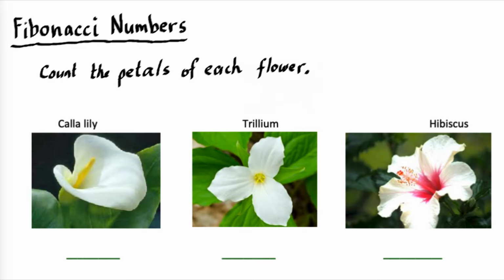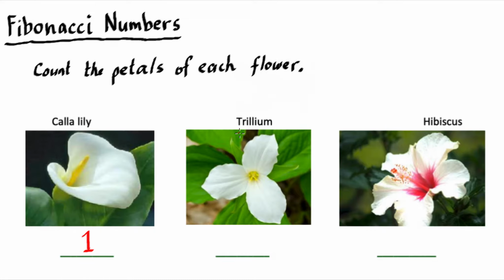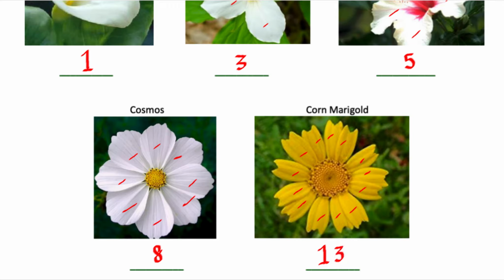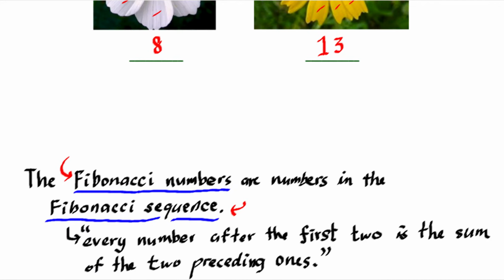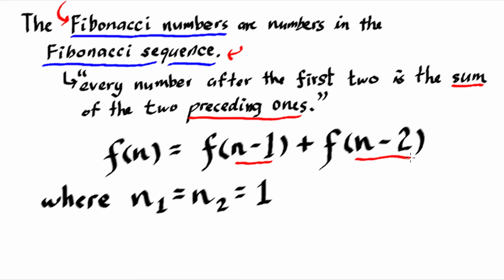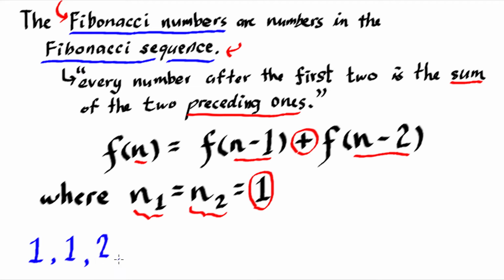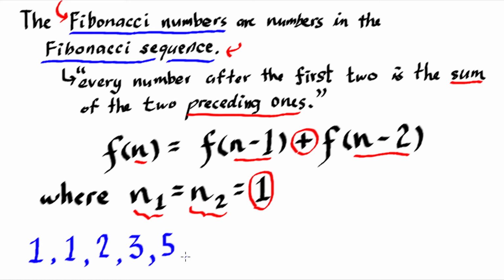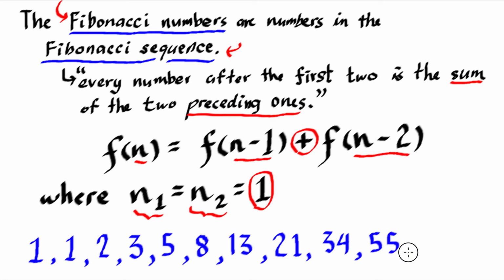Mathematics in the Modern World 22 - Nature of Mathematics - Introductions and the Fibonacci Numbers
We go back to the first Module, that is, The Nature of Mathematics, and we explore the very first part which is the Fibonacci Numbers. We first inspect some examples in the petals of different flowers. Then, see the Fibonacci Numbers, analytically and recursively.